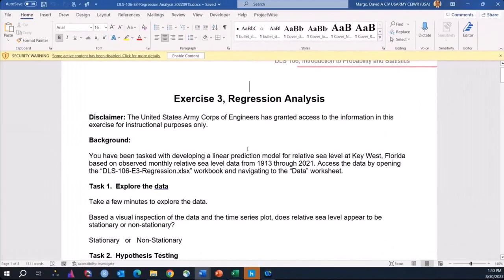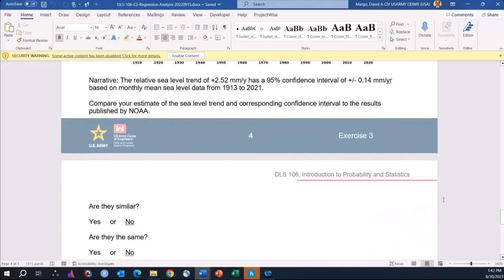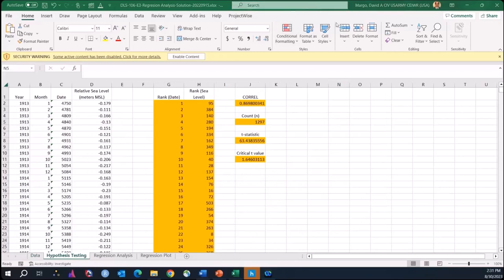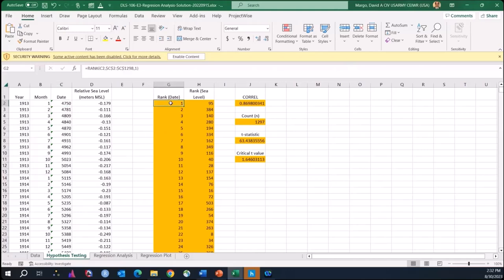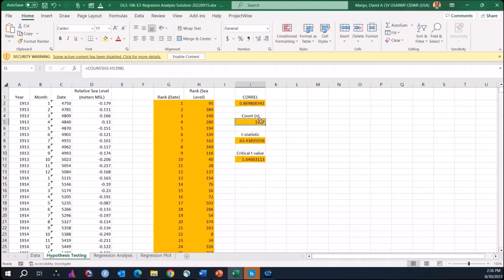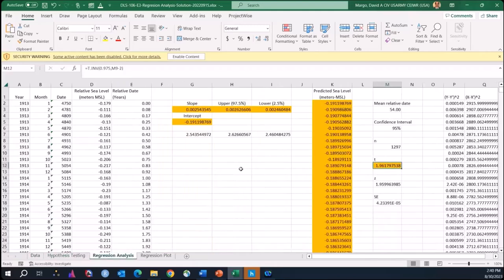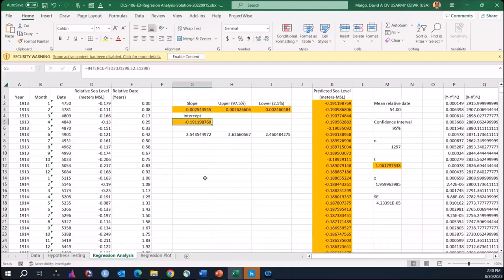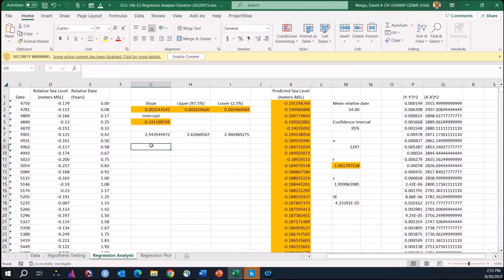DLS-106 Exercise 3: Regression Analysis Solution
See the solution to the Regression Analysis exercise.